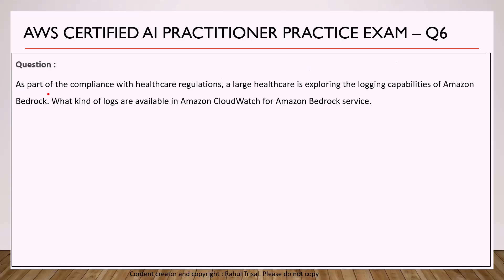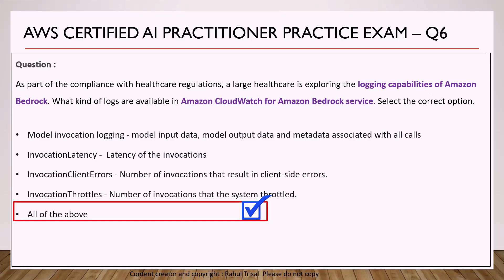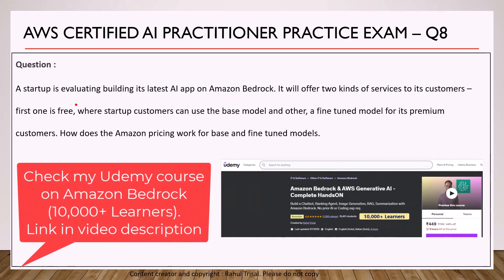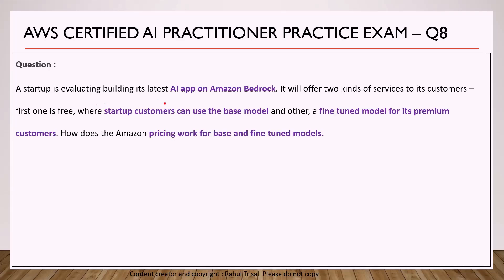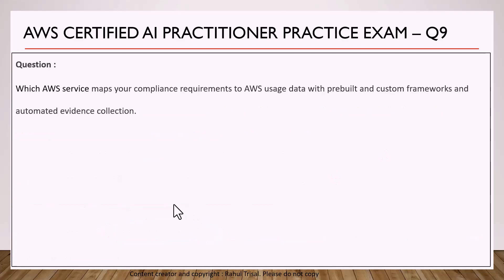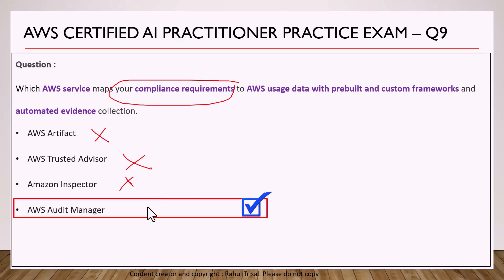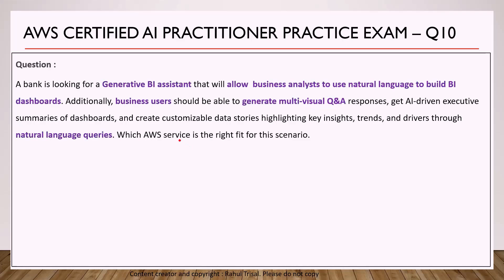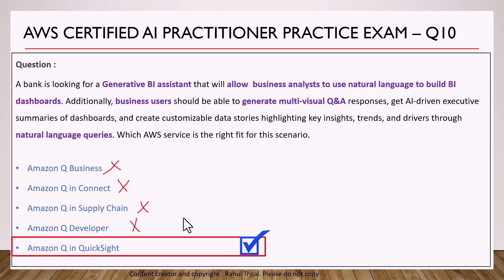Sample Questions - AWS Certified AI Practitioner Certification Exam (AIF-C01) - Part 3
This is the third video in the series on 'How to pass the AWS Certified AI Practitioner AIF - C01 Exam'

AWS Bedrock and GenAI HandsOn YouTube Playlist to Build ChatBot, Text Summarization, Bedrock Agents, bedrock KnowledgeBases [50,000 + Views]